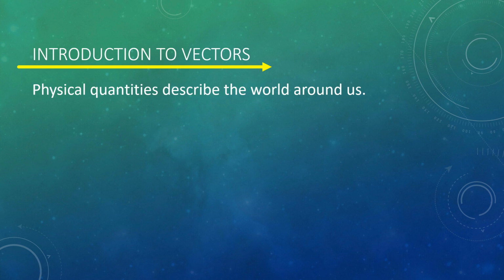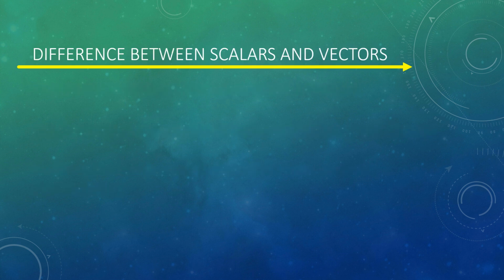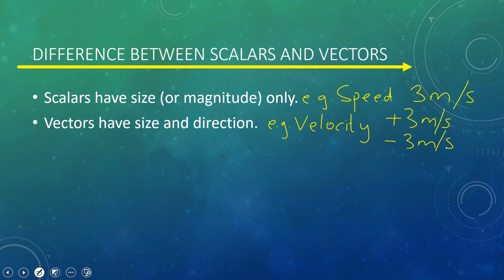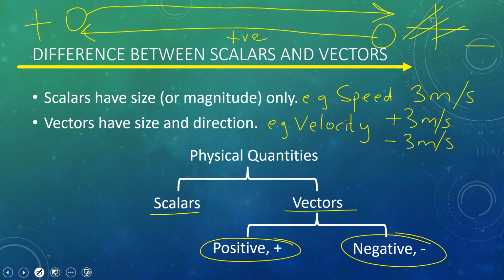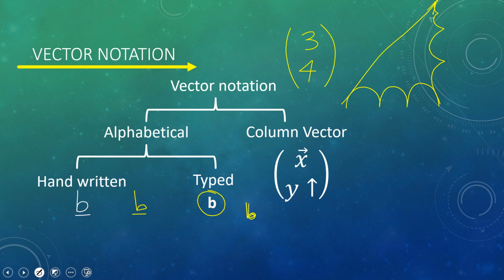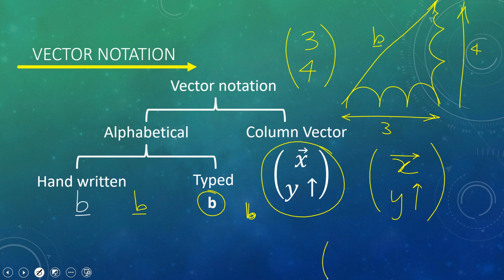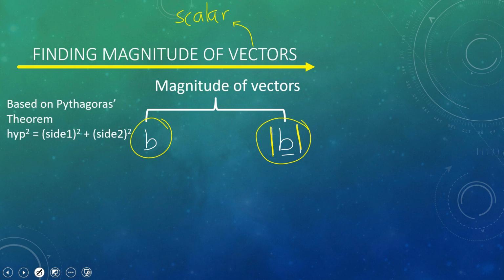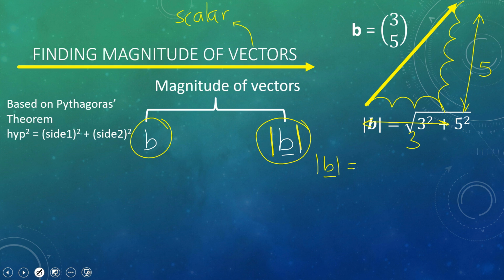Vectors Video 1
An introduction to the basics of vectors for high school / GCSE students.